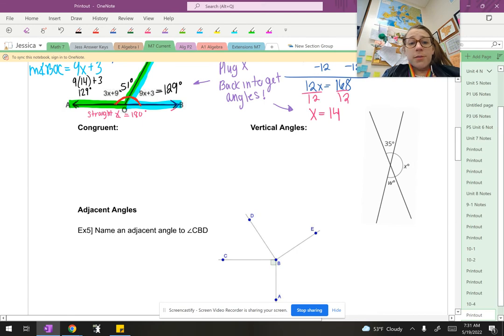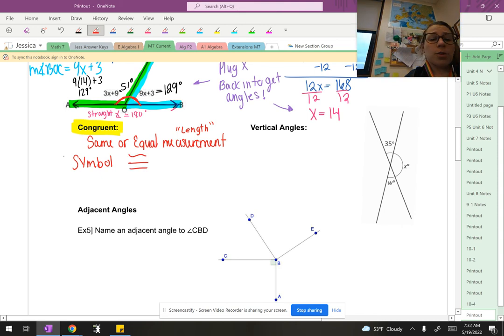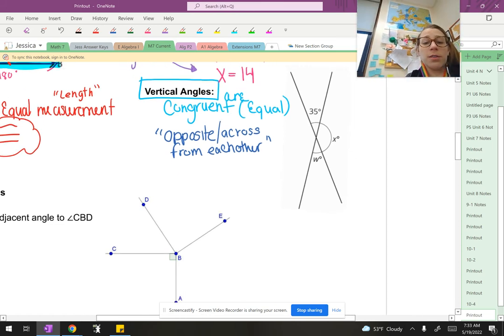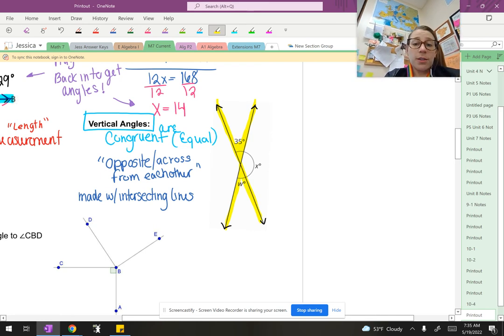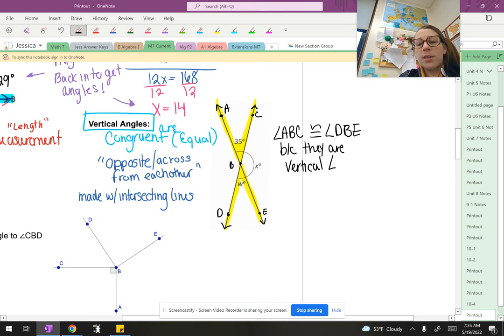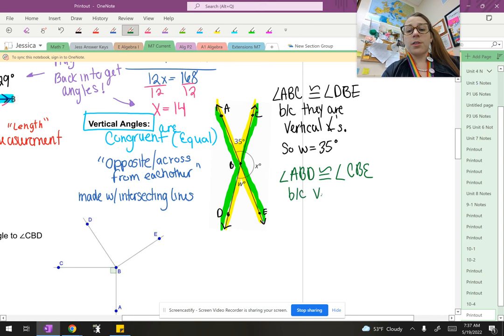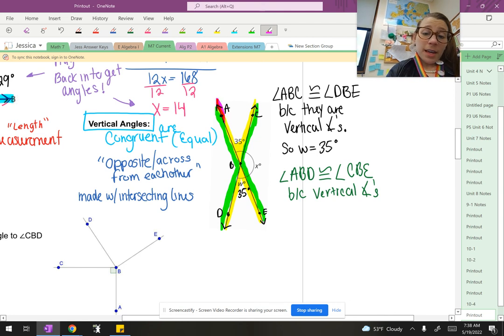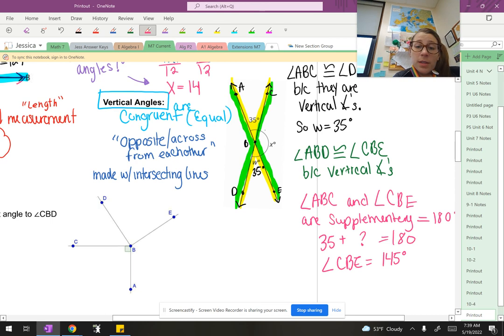M7 Notes (10-5) Vertical Angles